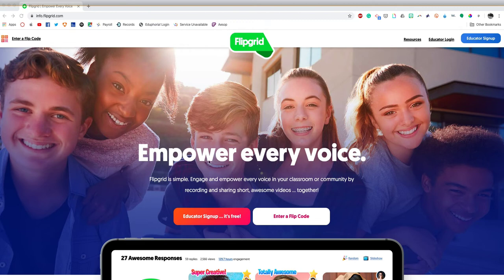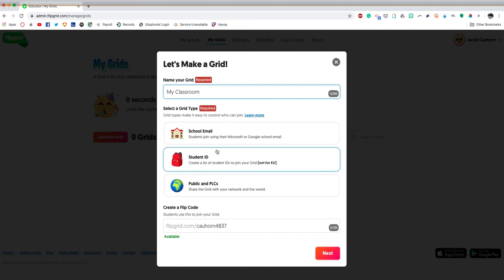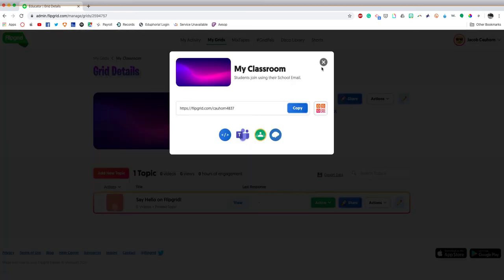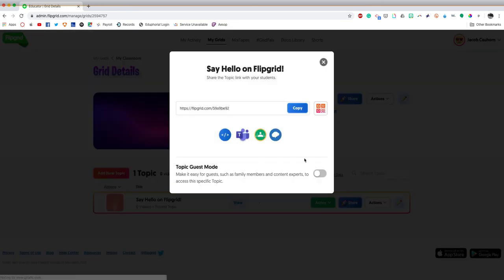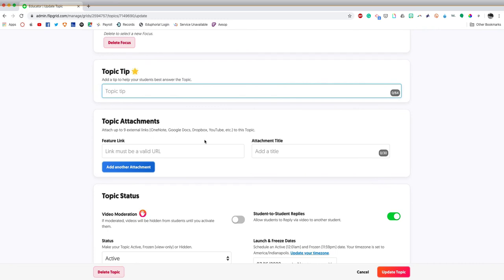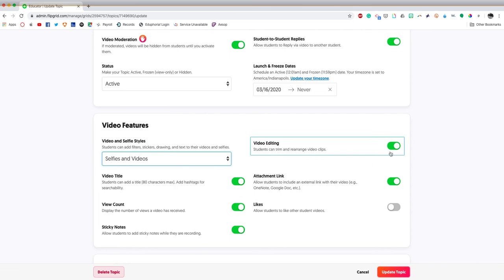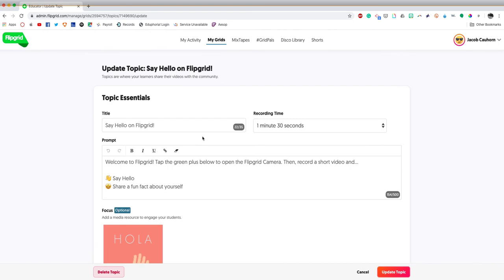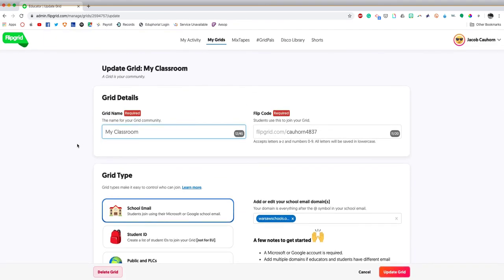Flipgrid Assignment Creation edit